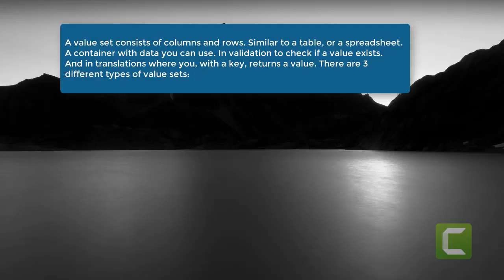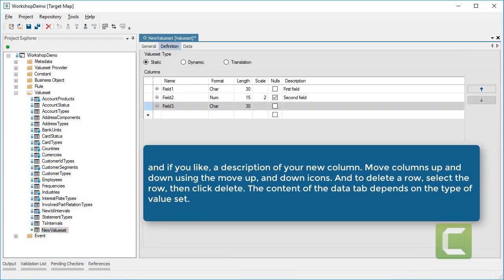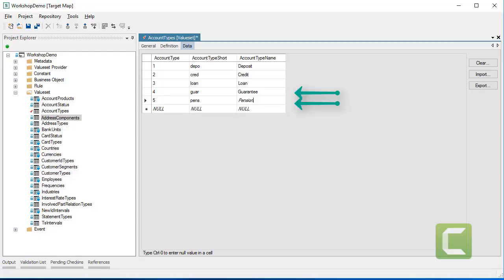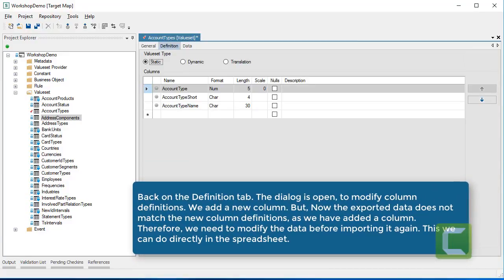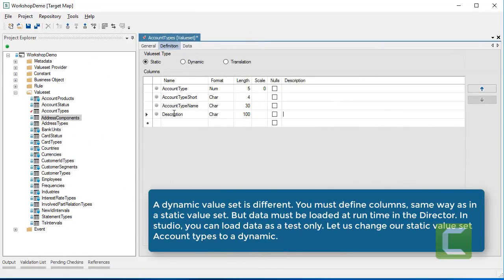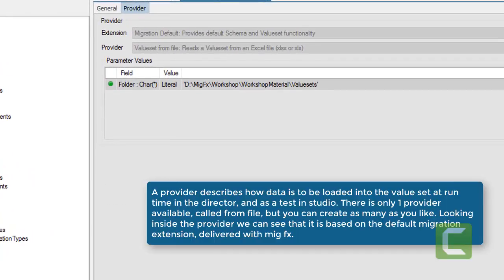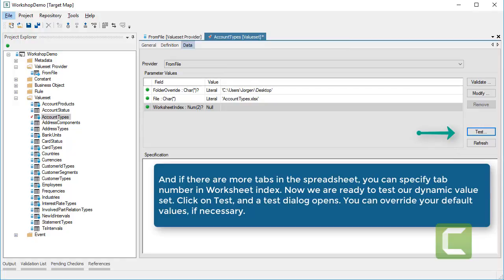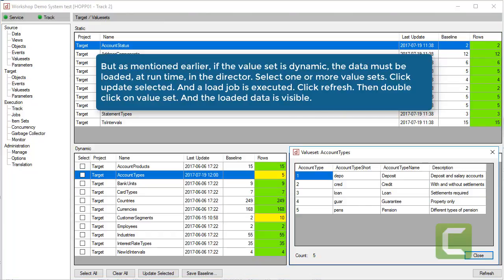Tutorial Valuesets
Valueset in modern data migrations services.